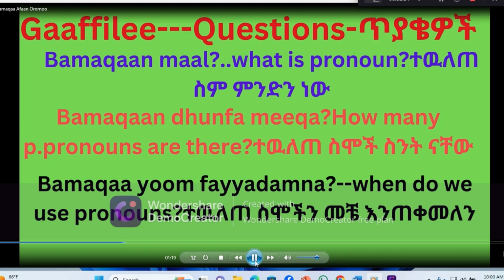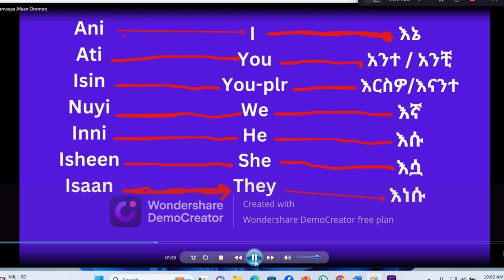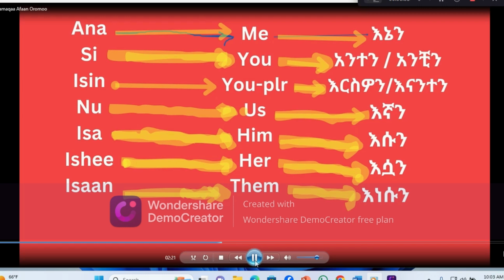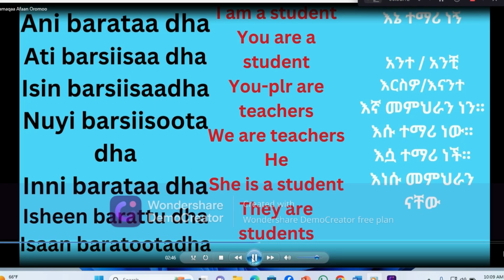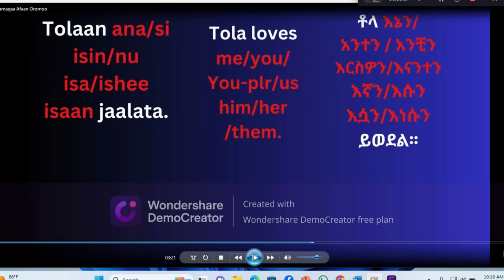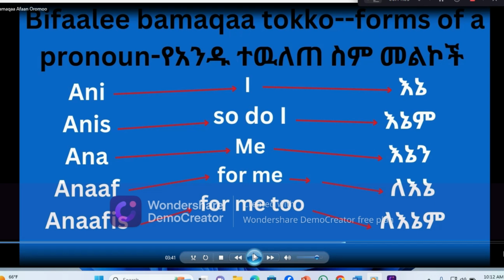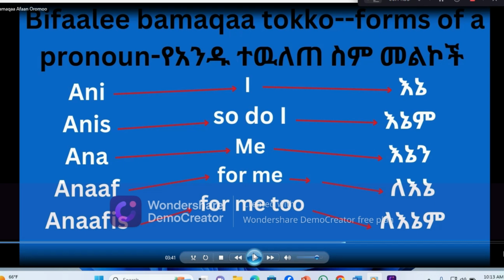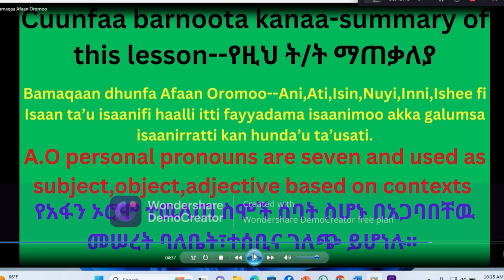Speak Afan Oromo with confidence,know its pronouns too. part 2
Afan Oromo  has 33 letters where five are vowels ,and 28 are consonants and from the consonants seven are digraphs.Afan  Oromo is a widely spoken language in the horn of Africa next Arabic and other two languages.If you learn this language, it means you got one language for free to use else where in the horn of Africa. It has a clear orthography and very suitable to learn in a short period of time